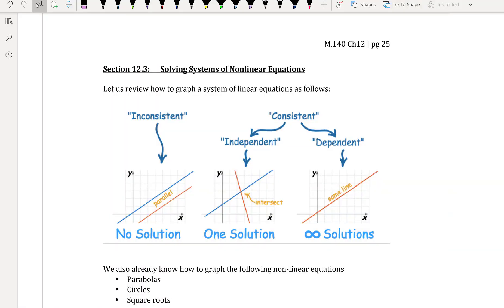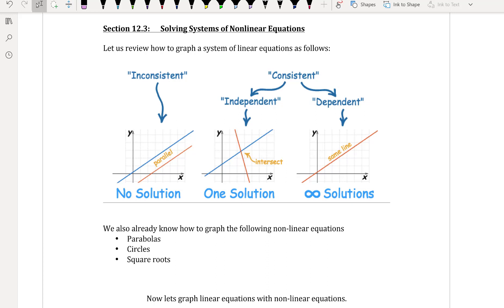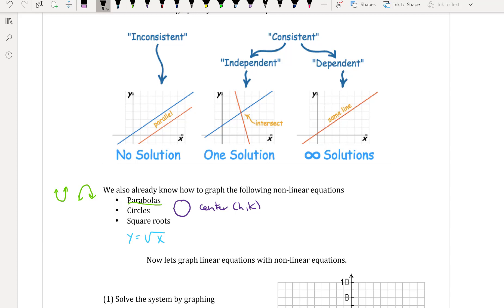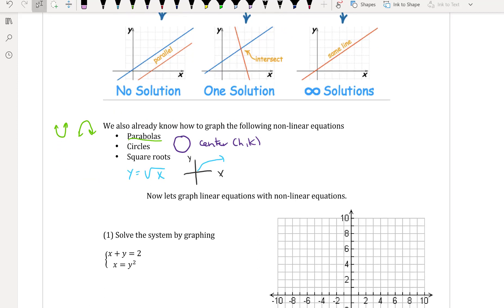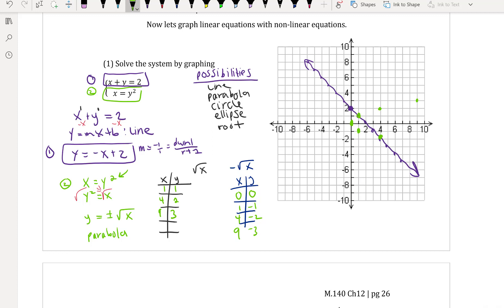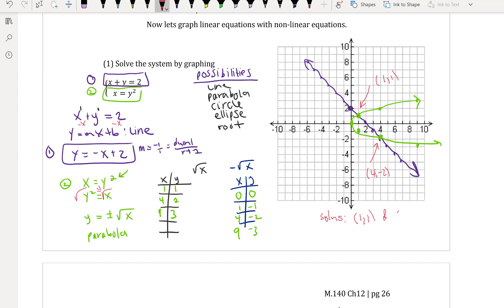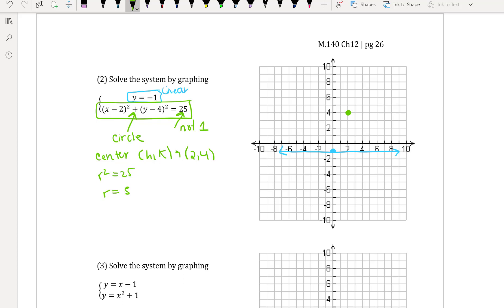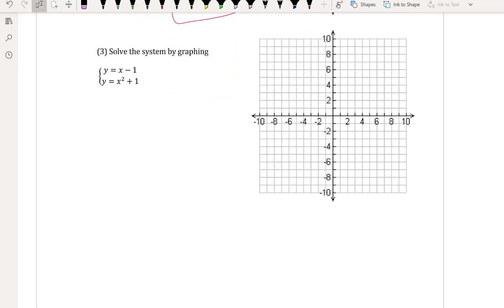Math 140. Section 12.3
Solving systems of nonlinear equations.